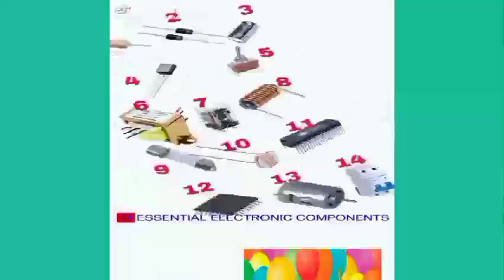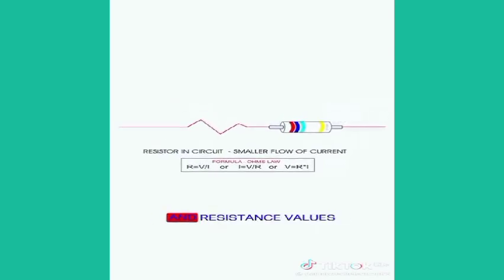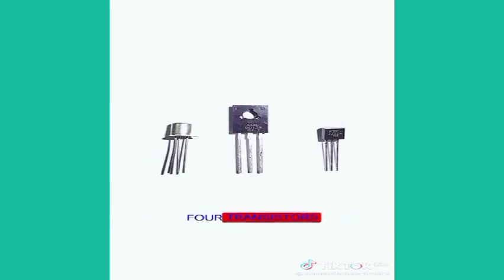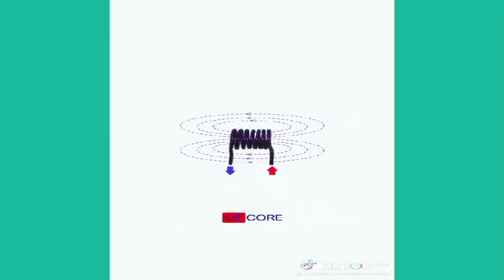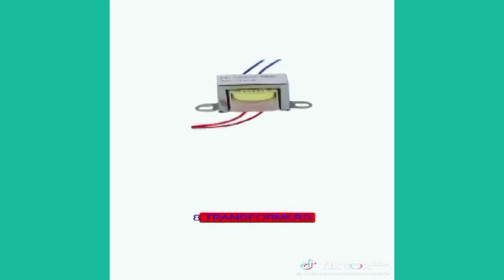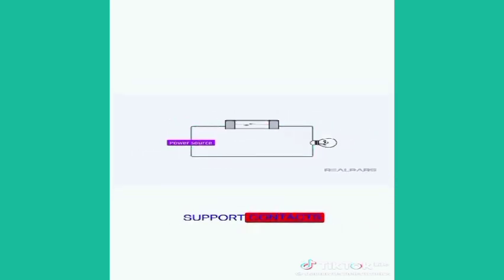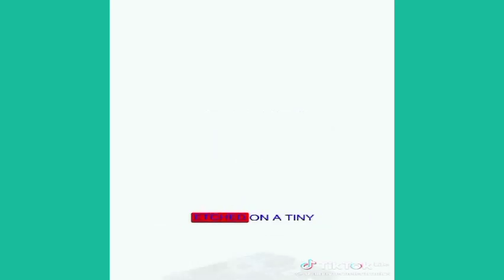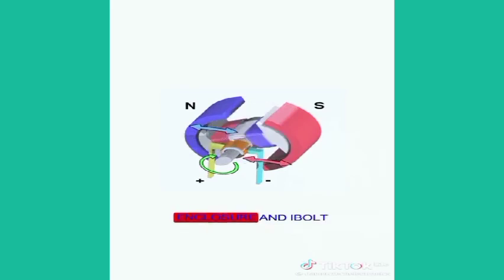May 22, 2024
Top 10 Electronic components